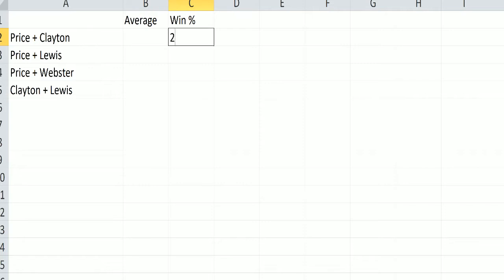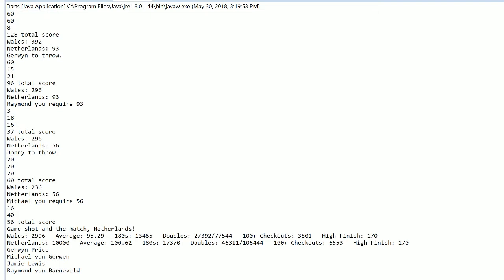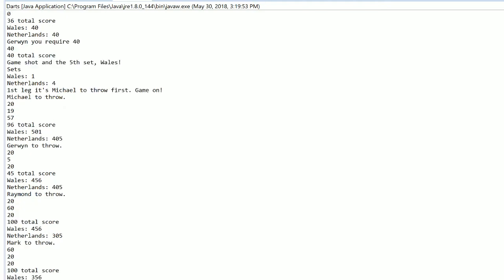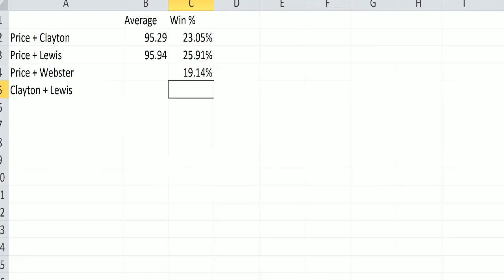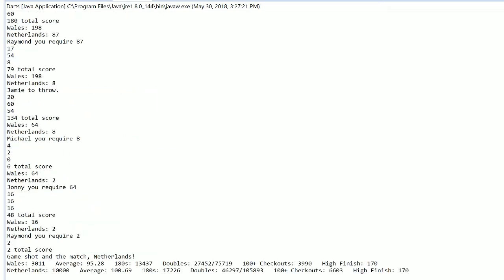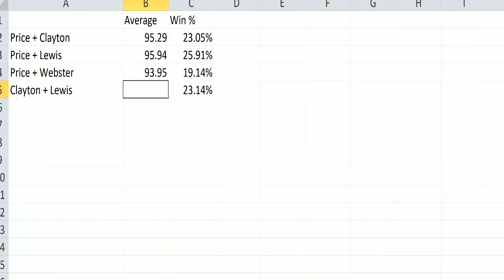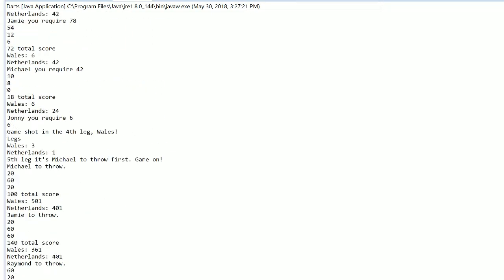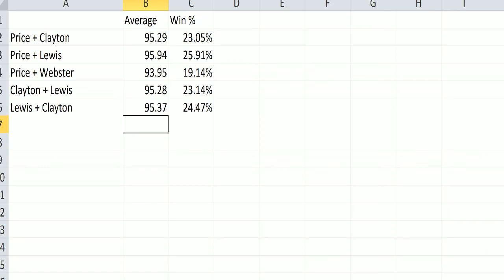Who should represent Wales in the 2018 World Cup of Darts?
The title says it all, who should represent Wales in the 2018 World Cup of Darts? We used PDC Darts Simulator to try out 5 different lineups to see which is best!!